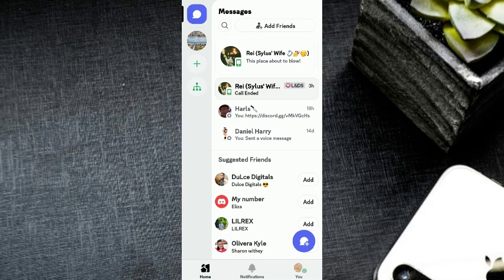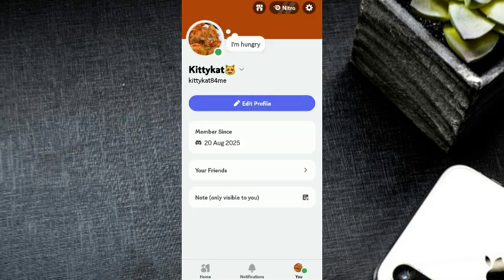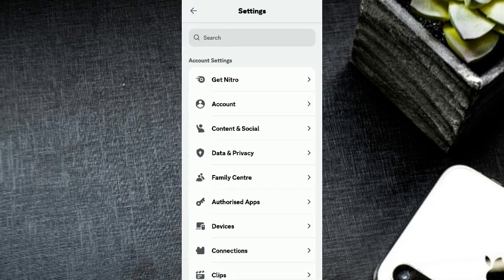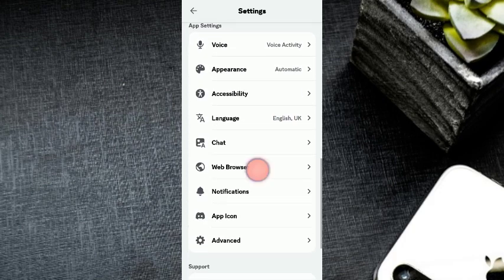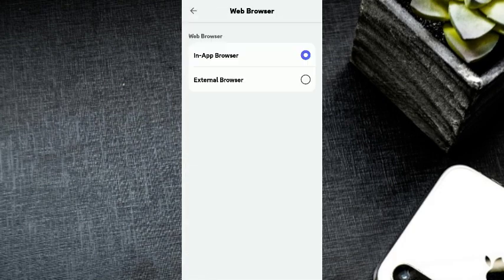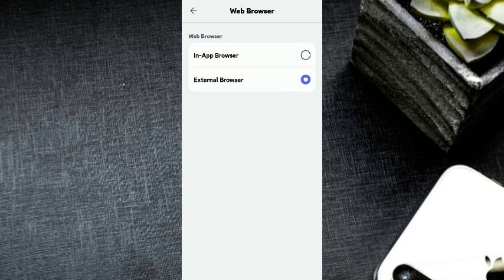HOW TO CHOOSE A BROWSER FOR LINKS ON DISCORD MOBILE APP (2025 GUIDE)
In This Video, you will learn about how to choose a default browser for links opened from the Discord mobile app in 2025. Many users don’t realize you can switch from the in-app browser to Chrome, Safari, or your preferred browser for a smoother browsing experience.